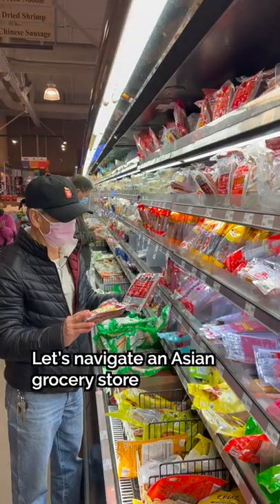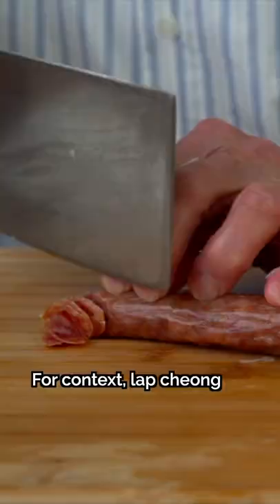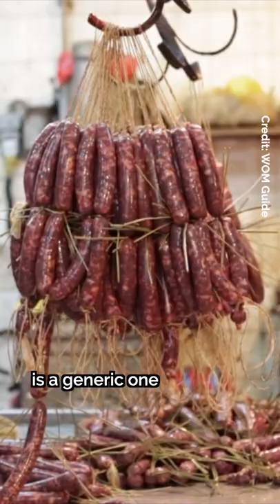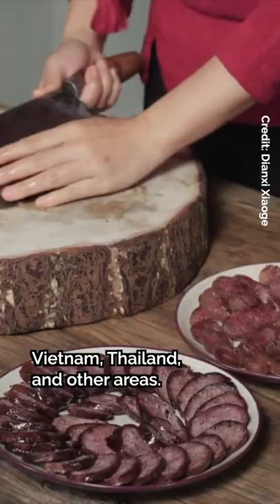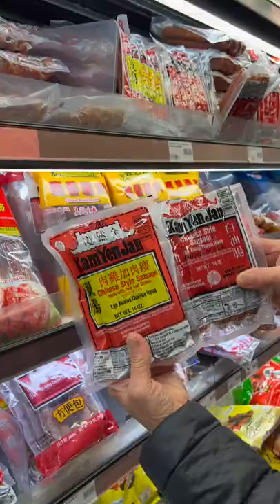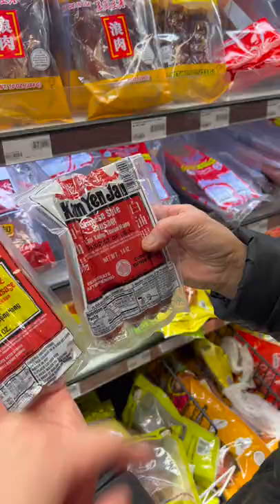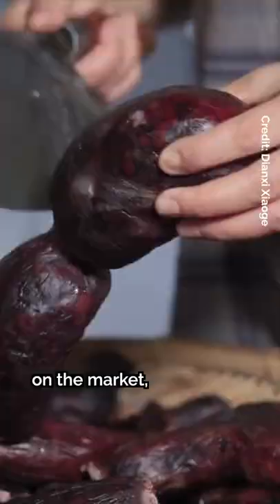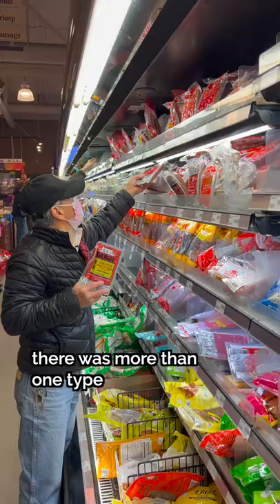🤤 Chinese Sausage, Explained (Lap Cheong)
When the Lau family has trouble deciding what to eat, Lap Cheong is usually a go-to choice! 😋

Convenient and delicious, there’s more to chinese sausage than meets the eye 🧐 Which type is your favorite?